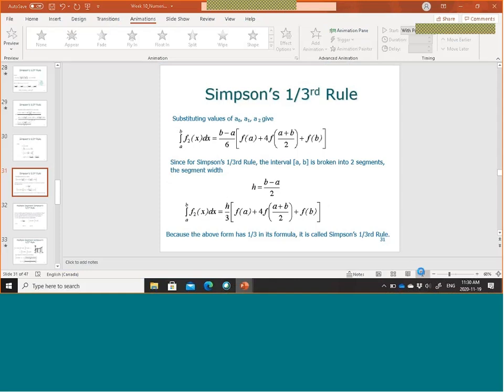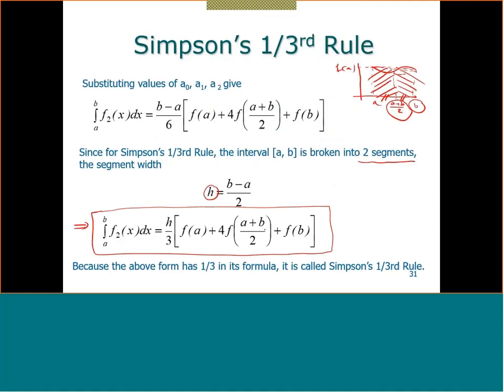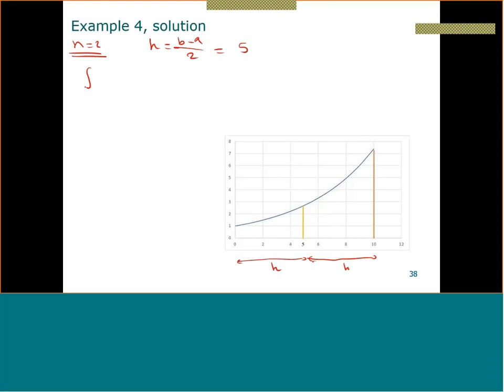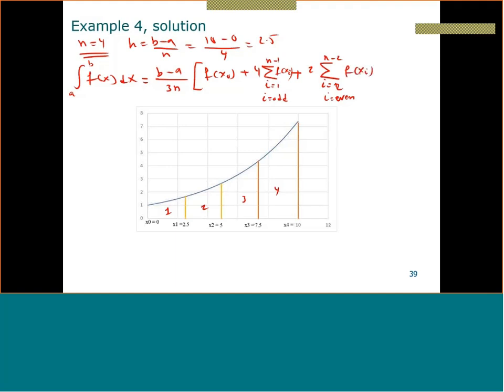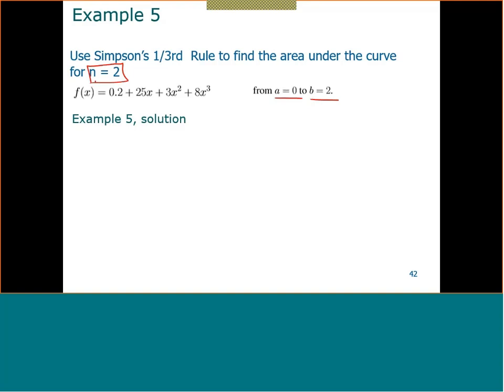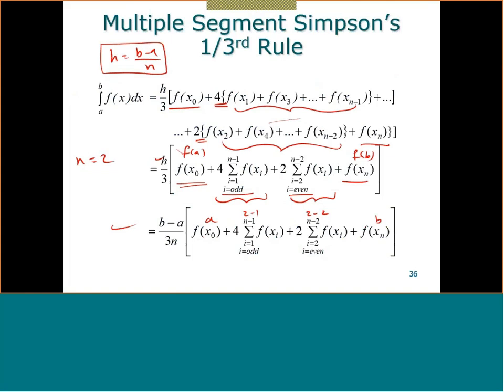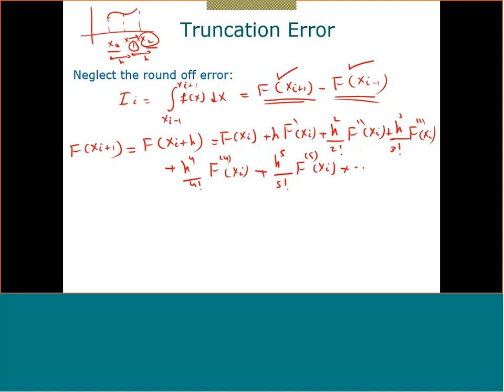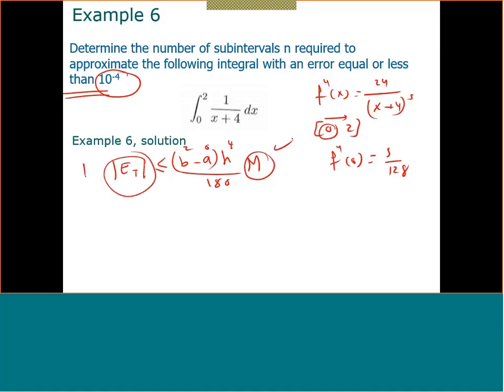Lecture 23: Numerical Integration - Part 3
In this video, the 1/3 Simpson rule is concluded. Also, the error formula for this method is derived.